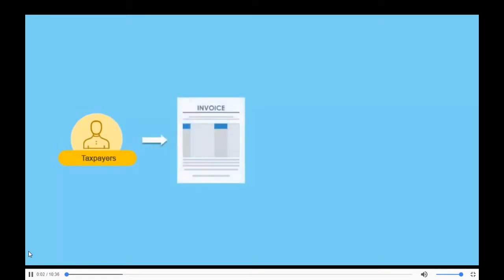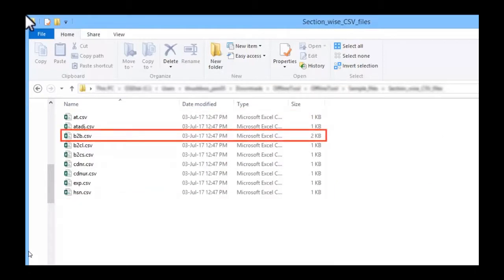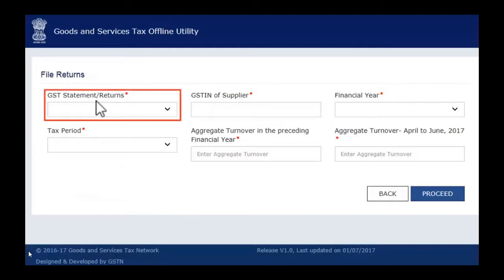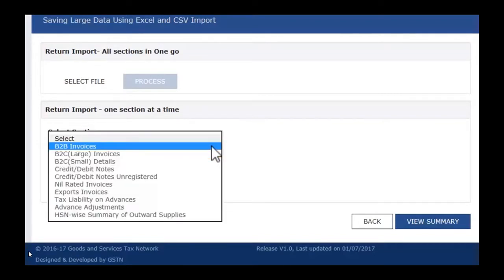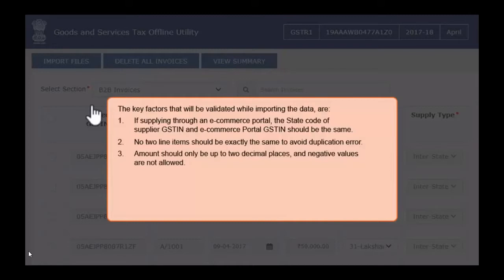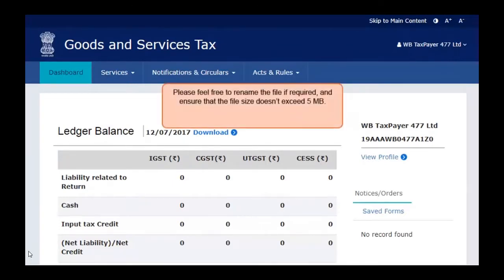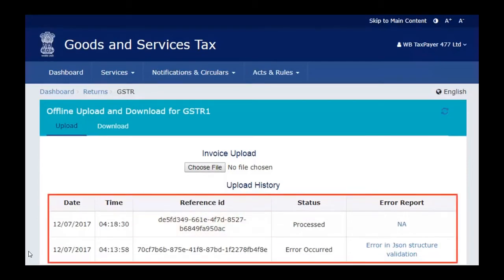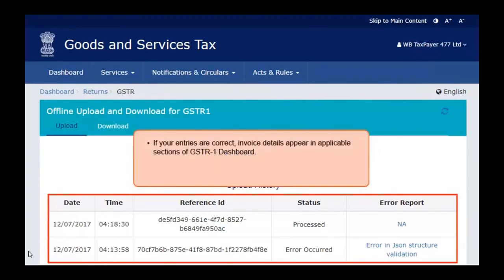How to File GST Return Through CSV Offline Utiltiy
This Video help to  File GST Return Through  CSV Offline Utiltiy

HOW TO FILE GST RETURN,
BEST VIDEO FOR GST,
BEST VIDEO FOR GST RETURN,
GST OFFLINE UTILITY,
GSTR FILING THROUGH OFFLINE UTILITY,
OFFLINE UTILITY GSTR 1,
GST 1 RETURN
,LIVE DEMO GSTR 1,
GSTR 1 LIVE DEMO,
GSTR 1 LIVE DEMO OFFLINE UTILITY,
GSTN,GST 3B,
GST RETURN 1
GST RETURN
GST Portal invoice upload,
Invoice Upload,
GST Return Hiring,
GST Invoice Upload,GST Portal,
Offline GST Utility,
GST Invoice Utility,
Offline Invoice Utility Demo,
GST Offline Invoice Utility,
Live Demo of Offline Invoice Utility,
Uploading Invoice on GST Portal,
Upload Invoice Offline Utility,
GST Offline Utility Youtube,
GST Offline Invoice Utility in Hindi,
Offline Invoice Upload Utility,
Upload Invoice on GST Portal,
GST Return Tool